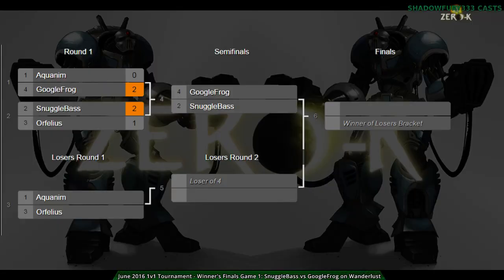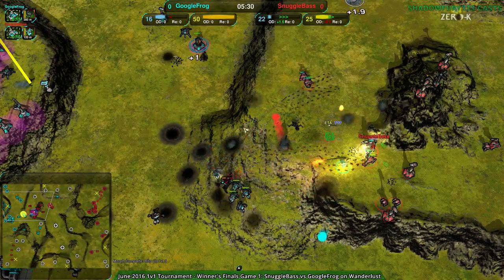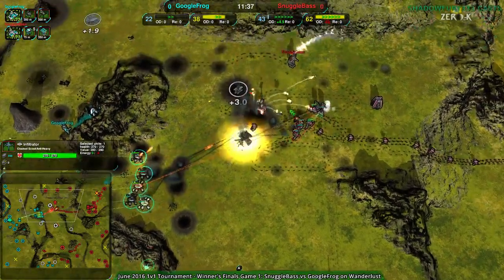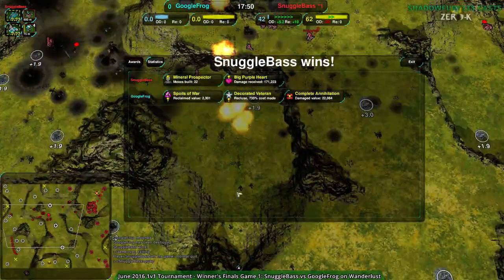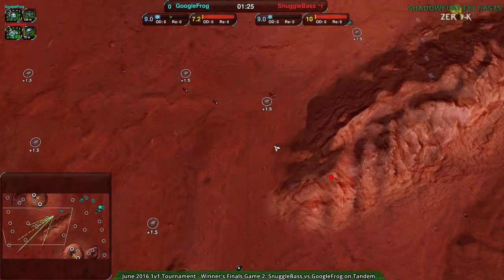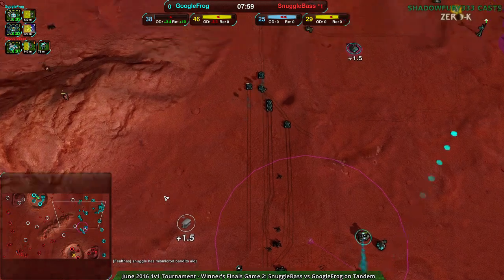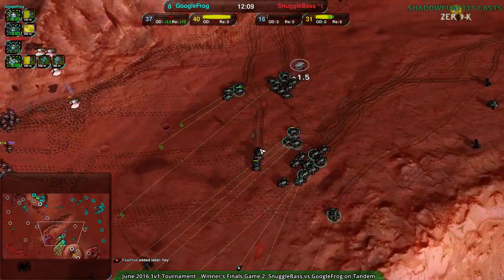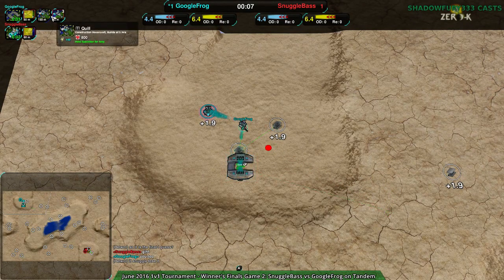2016/06/04 1v1 Tournament - Winner's Finals: GoogleFrog vs SnuggleBass - Zero-K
3 hard fought games for your viewing pleasure.

GoogleFrog vs SnuggleBass

Map 1: Wanderlust v01 (Spiders vs Shields)

Map 2: Tandem Craters (21:50) (Light Vehicles vs Shields)

Map 3: Dune Patrol wip v03 (33:50) (Hovercraft vs Amphibious)